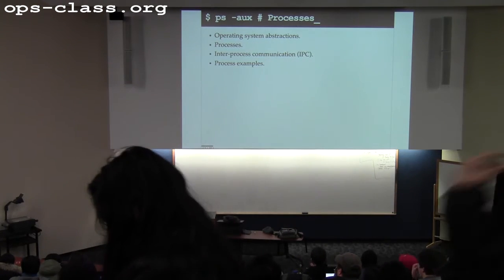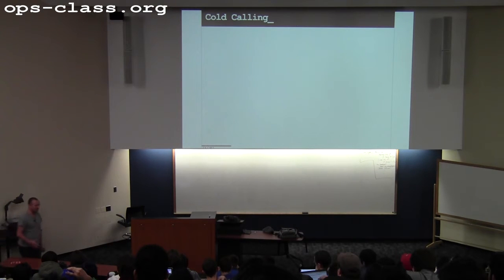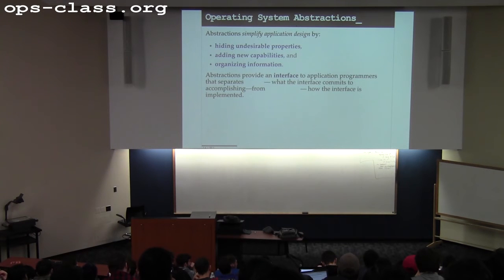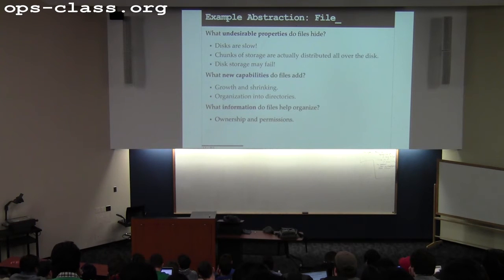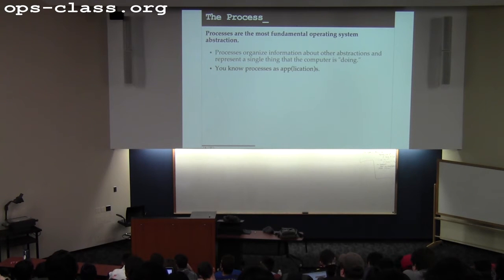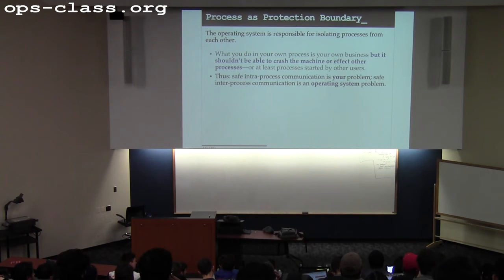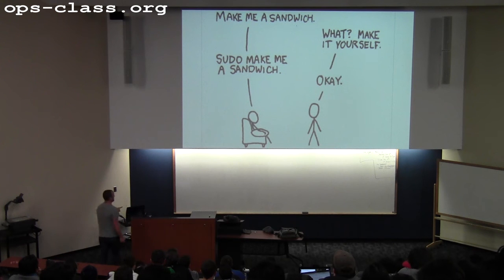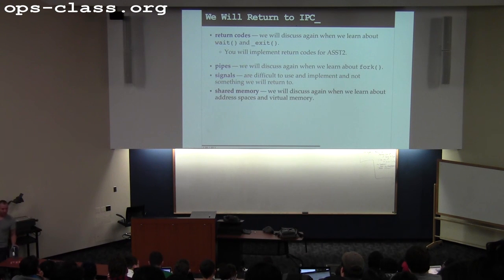29 Jan 2016: The Process Abstraction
Introduction to the process abstraction and standard UNIX utilities.